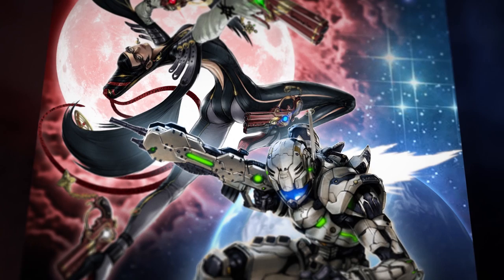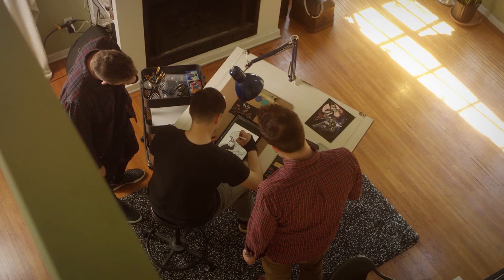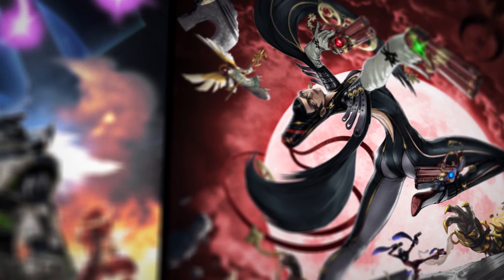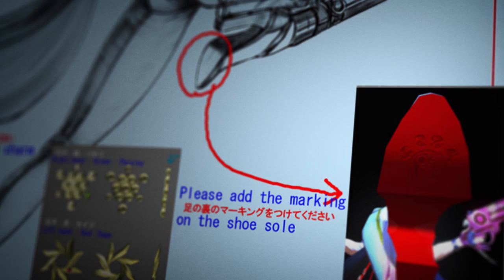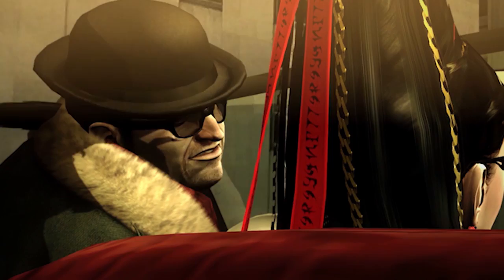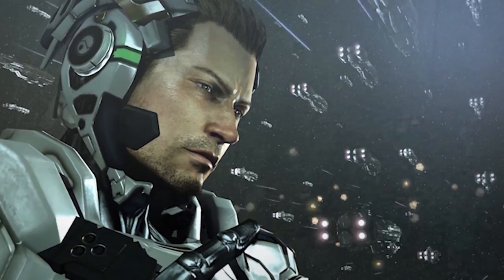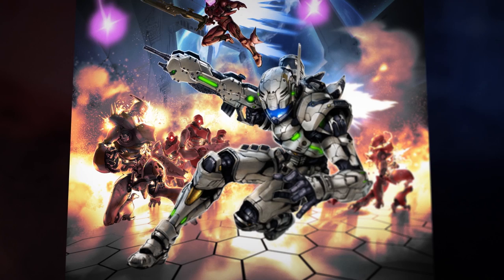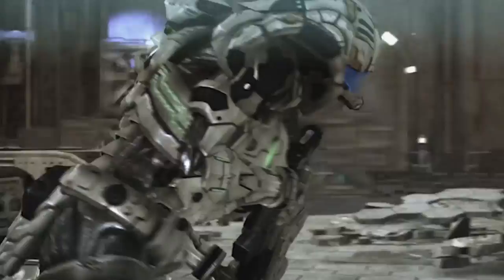Bayonetta & Vanquish 10th Anniversary Bundle - New Cover Art Behind The Scenes | PS4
Ten years after their original debut, Bayonetta and Sam Gideon return in the Bayonetta & Vanquish 10th Anniversary Bundle on PlayStation 4 on February 18, 2020!

Learn about the artistic process behind the bundle's 10th anniversary cover art in this behind the scenes interview.

Rated Mature: Blood and Gore, Intense Violence, Partial Nudity, Strong Language, Suggestive Themes